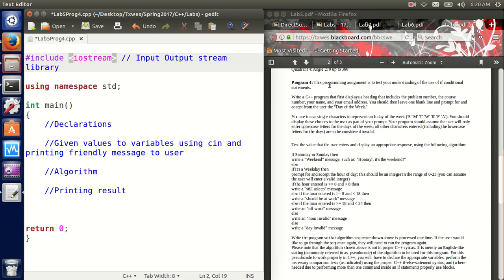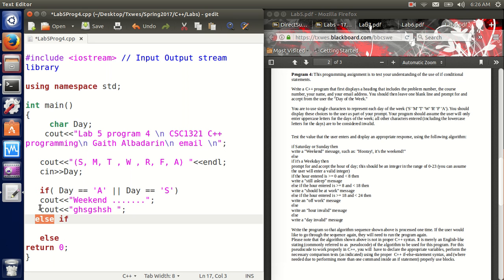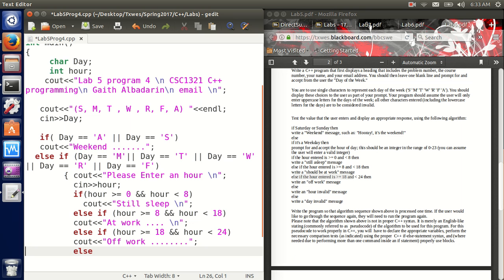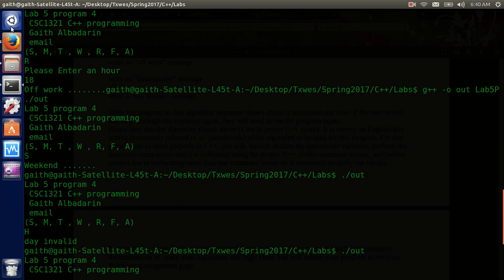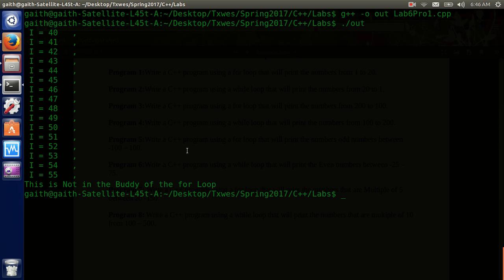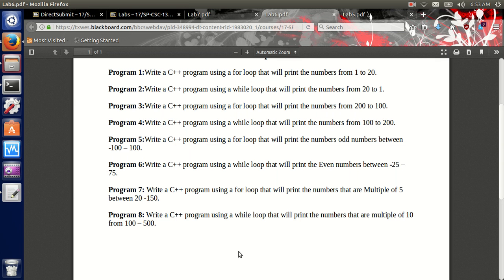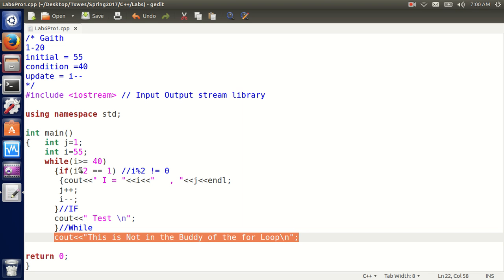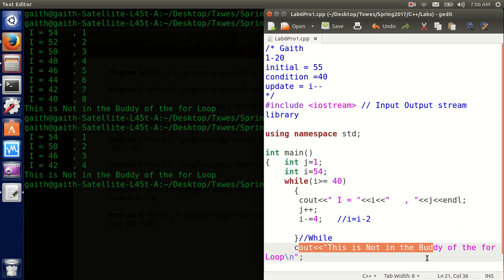C ++ Tutorial Lec11 : Extra programs on If/else and Loops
Gaith Albadarin
Visting Professor

Program 1:
A really good program on  nested if/else and some programs on some simple loops:

This programming assignment is to test your understanding of the use of if conditional
statements.
Write a C++ program that first displays a heading that includes the problem number, the course
You should then leave one blank line and prompt for and
accept from the user the "Day of the Week."
You are to use single characters to represent each day of the week ('S' 'M' 'T' 'W' 'R' 'F' 'A'). You should
display these choices to the user as part of your prompt. Your program should assume the user will only enter uppercase letters for the days of the week; all other characters entered (including the lowercase letters for the days) are to be considered invalid.
Test the value that the user enters and display an appropriate response, using the following algorithm:
if Saturday or Sunday then
write a "Weekend" message, such as: "Hooray!, it's the weekend!"
else
if it's a Weekday then
prompt for and accept the hour of day; this should be an integer in the range of 0-23 (you can assume the user will enter a valid integer)
if the hour entered is greater= 0 and less than 8 then
write a "still asleep" message
else if the hour entered is Greater= 8 and less than 18 then
write a "should be at work" message
else if the hour entered is greater= 18 and less than 24 then
write an "off work" message
else
write an "hour invalid" message
else
write a "day invalid" message
Write the program so that algorithm sequence shown above is processed one time. If the user would
like to go through the sequence again, they will need to run the program again.
Please note that the algorithm shown above is not in proper C++ syntax. It is merely an English-like
stating (commonly referred to as  pseudocode) of the algorithm to be used for this program. For this
pseudocode to work properly in C++, you will  have to declare the appropriate variables, perform the
necessary comparison tests (as indicated) using the proper  C++ if-else-statement syntax, and (where
needed due to performing more than one command inside an if statement) properly use blocks.
Be sure to use proper indentation, meaningful names for your variables, and sufficient comment
documentation to  make your algorithms and logic clear. You will submit your program to the class
Balckboard assignment

CSC 1321 C++ Programming                                                                                      Gaith Albadarin
Loops
Program 1:
Write a C++ program using a for loop that will print the numbers from 1 to 20.
Program 2:
Write a C++ program using a while loop that will print the numbers from 20 to 1.
Program 3:
Write a C++ program using a for loop that will print the numbers from 200 to 100.
Program 4:
Write a C++ program using a while loop that will print the numbers from 100 to 200.
Program 5:
Write a C++ program using a for loop that will print the numbers odd numbers between
-100 – 100.